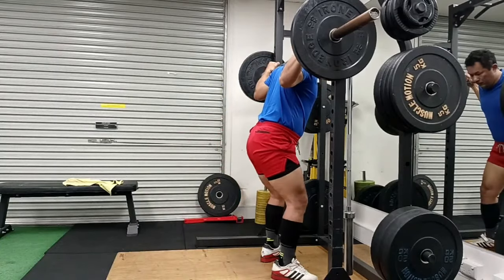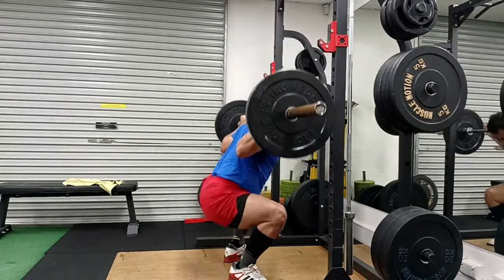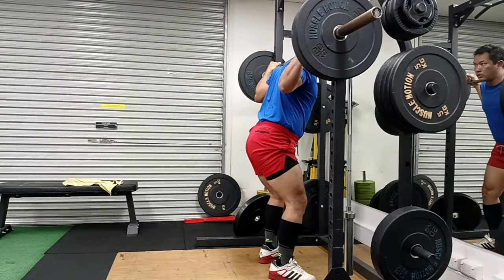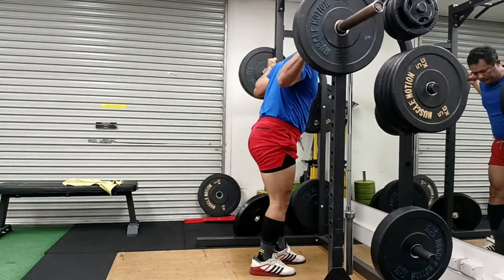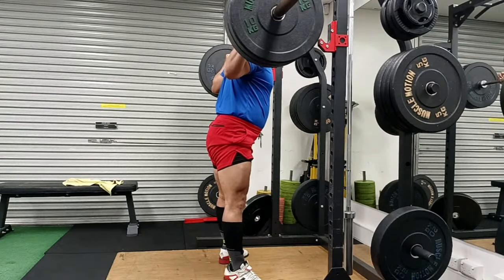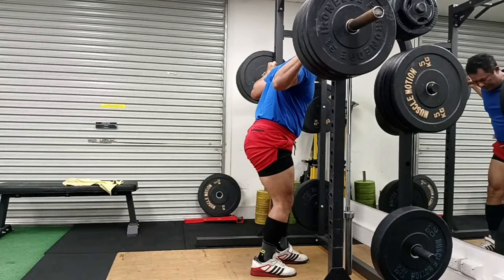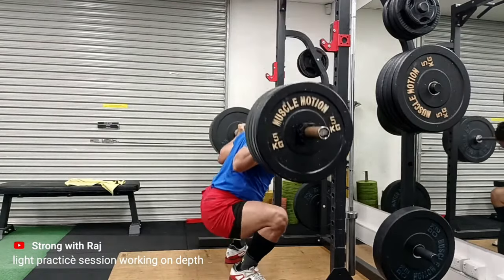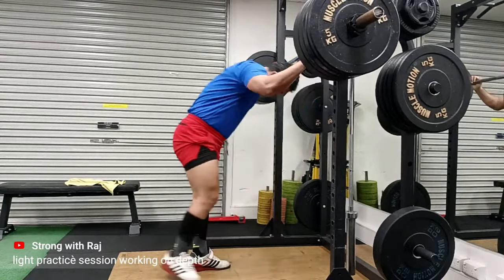Why Light Squats Are Key to Long-Term Strength: My 110kg Practice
In this video, I’m focusing on light squats—110 kg for 6 sets of 5 reps—as part of my long-term strength journey. While intensity (heavy weight) is a primary driver of strength, there’s great value in incorporating lighter squat sessions. Here’s why:

Recovery: After heavy lifting sessions, light squats are essential for active recovery, allowing your body to heal while still maintaining movement patterns.

Form Mastery: This session is all about perfecting my squat form, particularly hitting the right depth (just below parallel). These "practice" squats help engrain proper technique, contributing to better lifts in the future.

Remember, even workouts that feel less significant today add up over time. This type of work is key to my goal of hitting 200 kg squats. By practicing light today, I’m building strength and motivation for tomorrow’s heavy lifts.

To stay motivated, sometimes you need to play mental games. Lifting light today pushes me to come back stronger tomorrow. After all, "The easiest person to fool is yourself."

Instagram.com/lakshya_health_and_fitness_